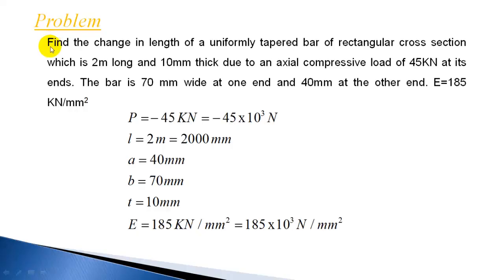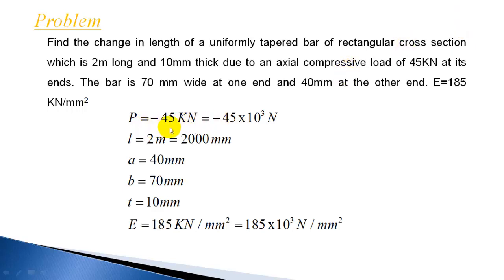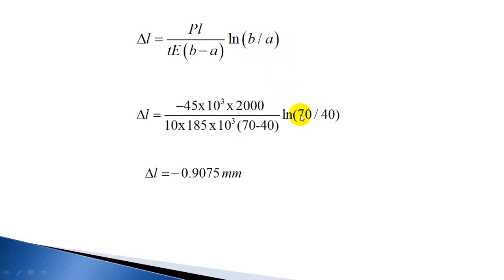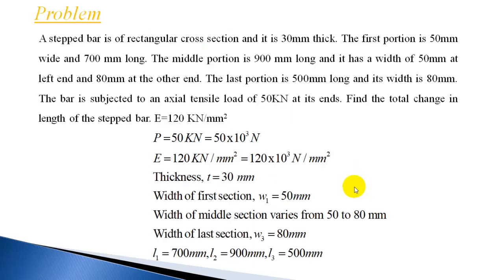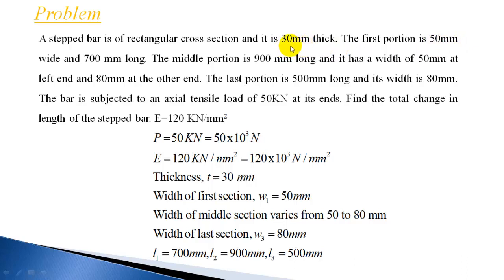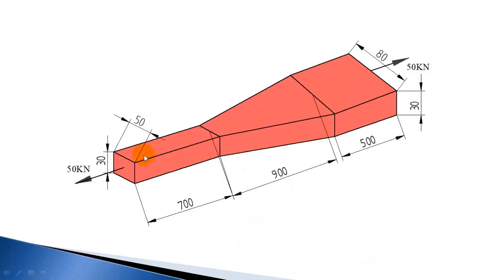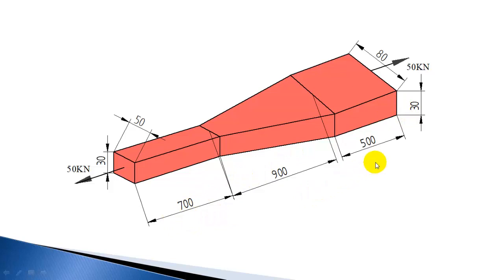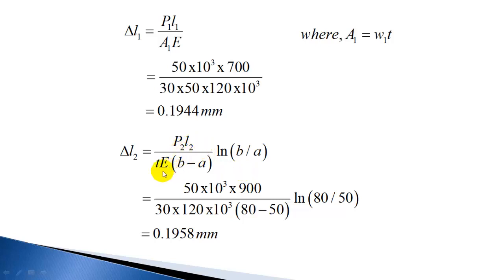Mechanics of Materials - Part 11 (Uniformly tapered bar)|Strength of Materials/MOM/ 18ME32/ BME301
In this video, we focus on solving numerical examples involving the deformation of uniformly tapered bars with rectangular cross-sections. We carefully walk you through each step of the process, from setting up the problem to applying relevant formulas and concepts to find the deformation due to axial loads.

We demonstrate how to calculate the change in length for bars with varying cross-sectional areas, emphasizing the unique characteristics of uniformly tapered rectangular bars. This video is ideal for engineering students and professionals seeking to deepen their understanding of material behavior under load and refine their problem-solving skills in mechanics of materials. Whether you're preparing for exams or looking to enhance your practical knowledge, this tutorial provides valuable insights and techniques for analyzing structural deformation.